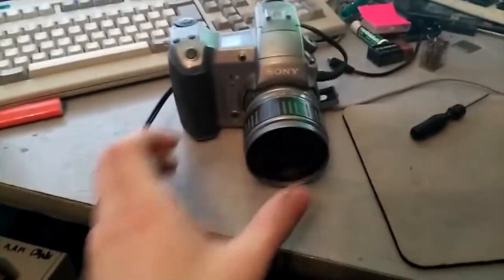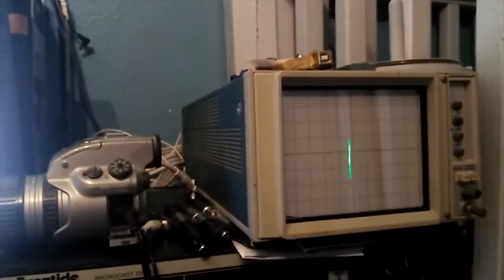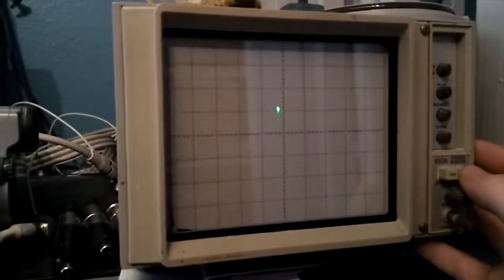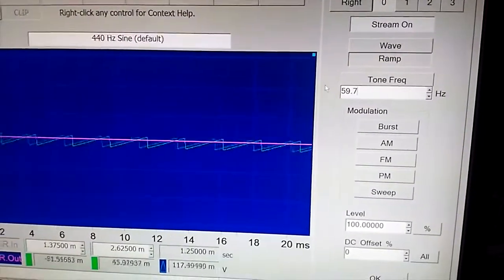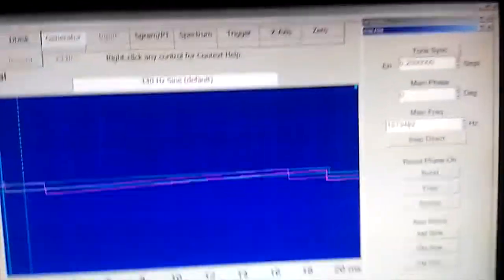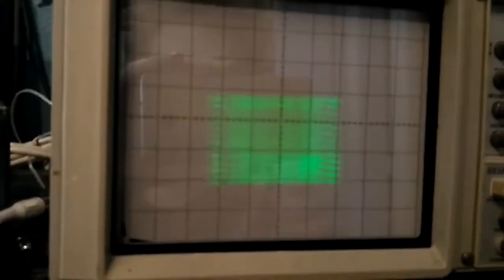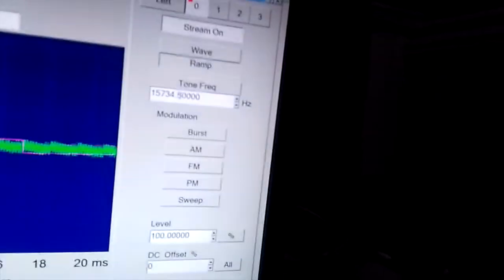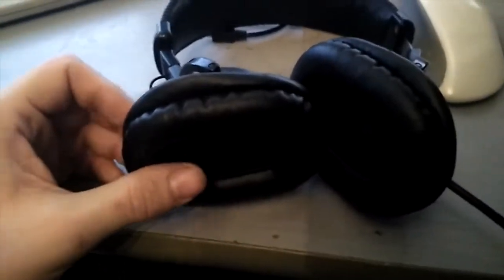Composite Video On Oscilloscope